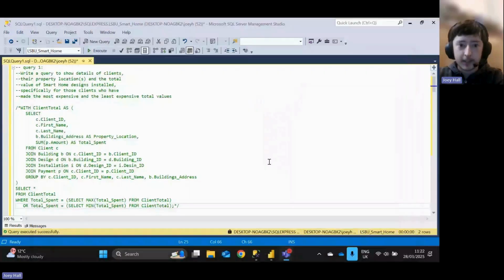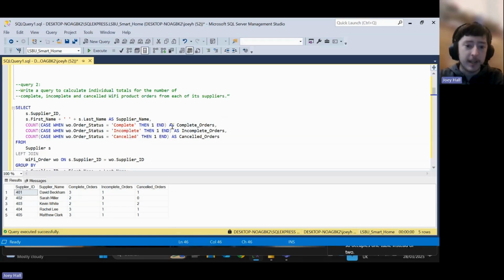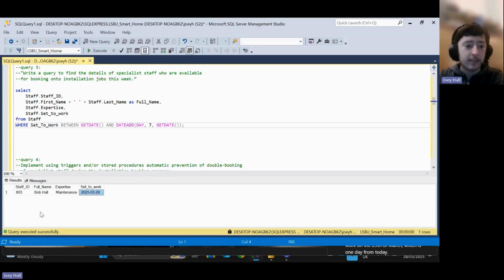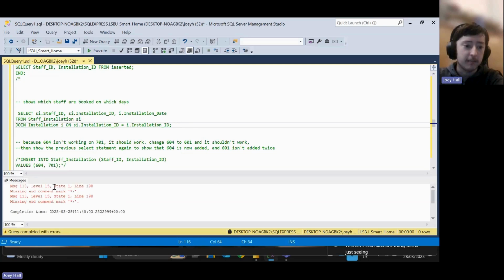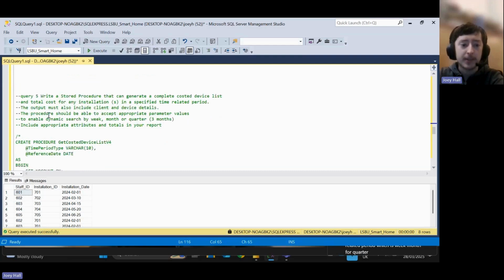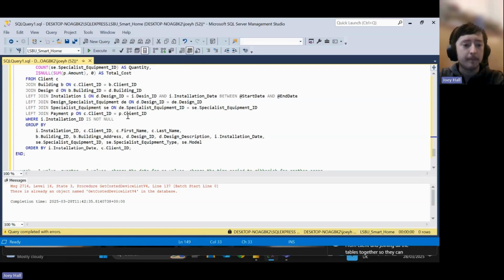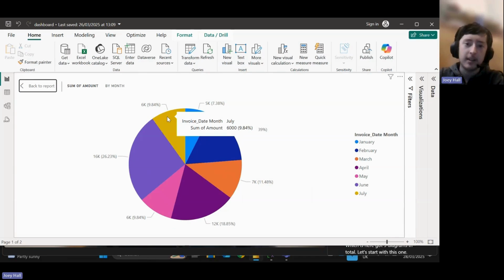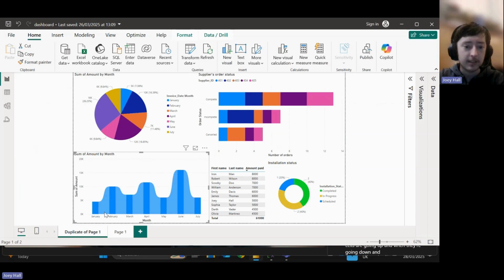EXTENDED VERSION (includes testing) Big data and databases coursework video s4207730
This is my extended video for the big data and databases coursework. It includes testing for query 4 and 5